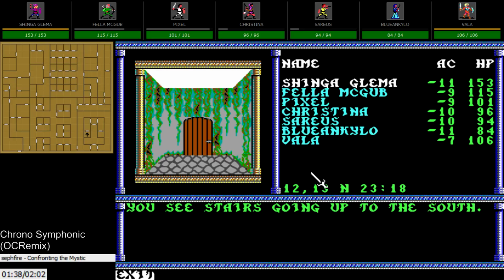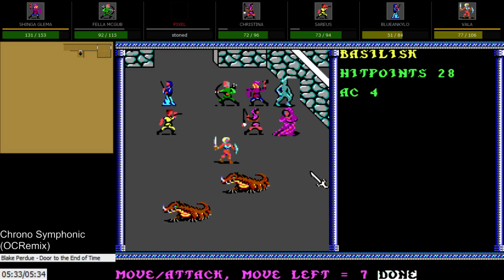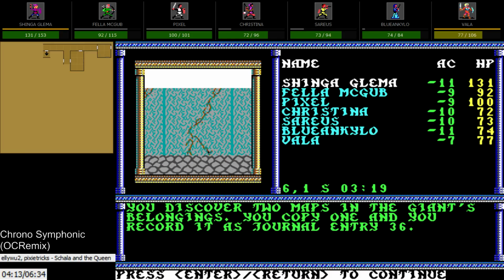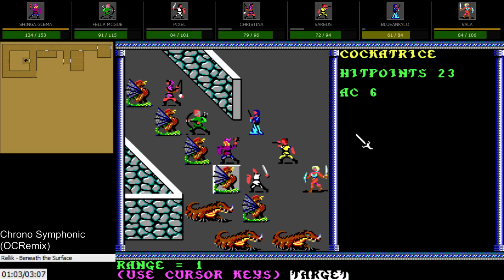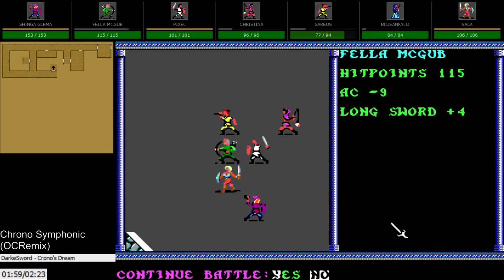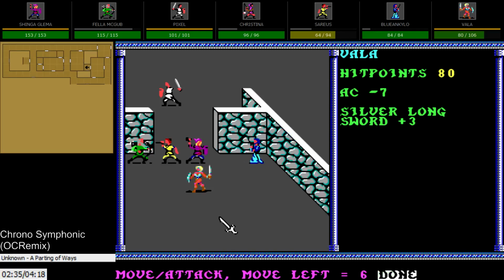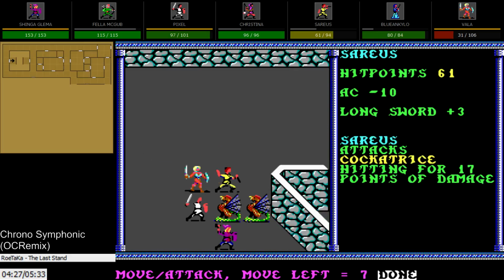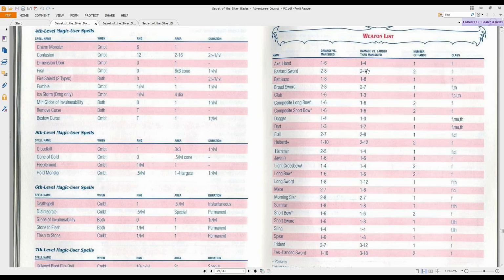35. Let's Play Secret of the Silver Blades - Traps Galore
We visit the second floor of the castle and are met with a plethora of traps and secrets, let the adventure begin!